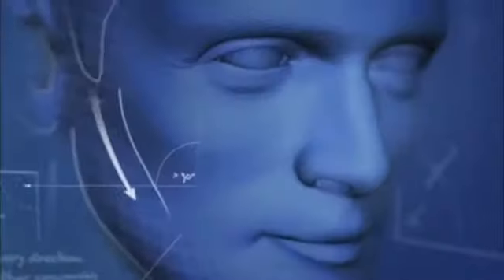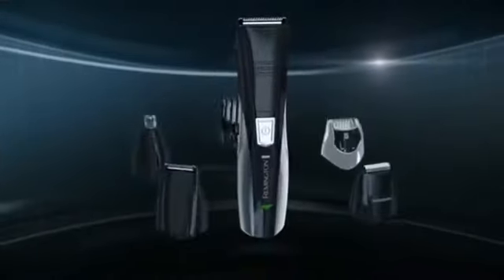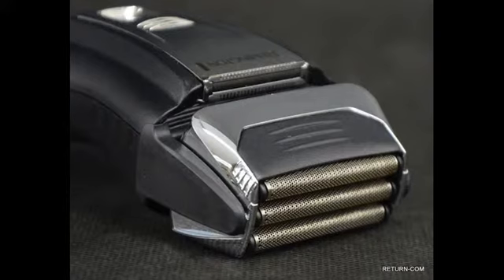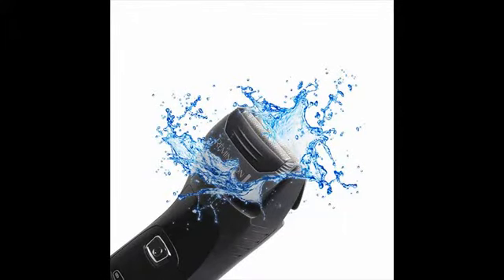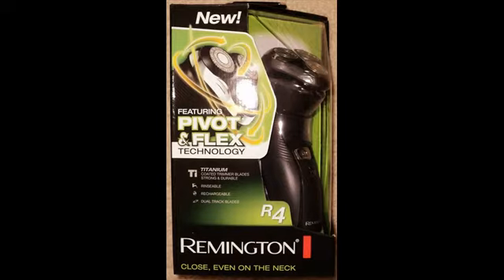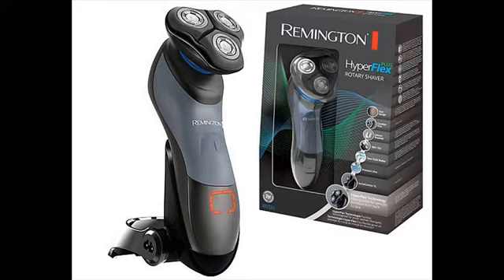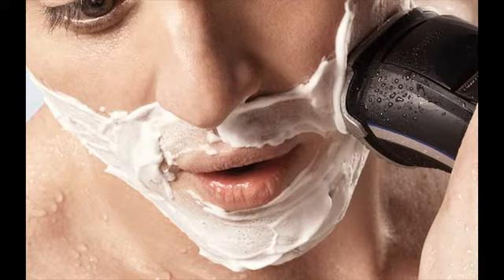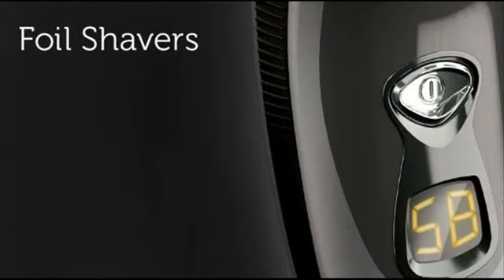mens electric shavers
Remington electric shavers are cheap yet they're certainly not cheap with regard to quality and efficiency. Remington is into producing electric shavers for more than 75 years and you can find hundreds and thousands of men who are absolutely pleased with Remington shavers.
Remington is largely into manufacturing entry level and mid level electric shavers. Once you choose your shaver properly you can expect to find a very good deal that you can buy with Remington.
As mention earlier, Remington shavers were very popular during the past. In the 60’s, they were the first one to unveiled cordless rechargeable shaver. In addition they made another breakthrough by integrating flexing foil system in the mid of 70’s.
Remington shavers are primarily divided into two categories - F series and R sequence. The F series are usually foil shavers and the R sequence happen to be rotary shavers. They don’t have the best electric shavers but they are excellent whenever your needs are basic principles.
Take notice that Remington shavers aren't design to last 6 - 7 years like the other top brands. But not everyone would like to stick with a shaver that extended. Some people are happy spending $30 - $50 for a shaver which will last a year or two. Moreover, you are getting a close and secure shave.
In fact,when we discuss closeness Remington shavers are the best choice when you pick basic level ($20 - $50) electric razors. They often out-perform shavers from some other top brands in exactly the same category.